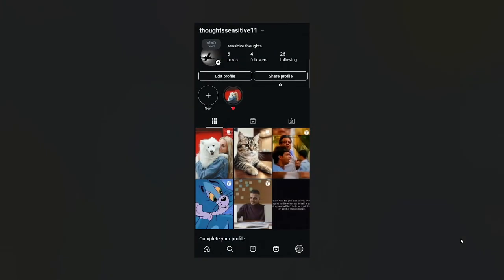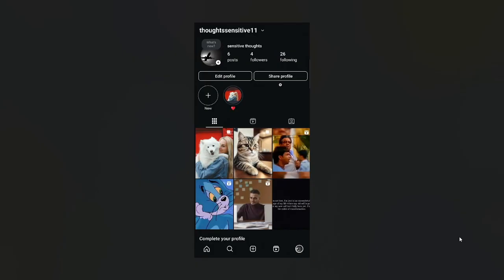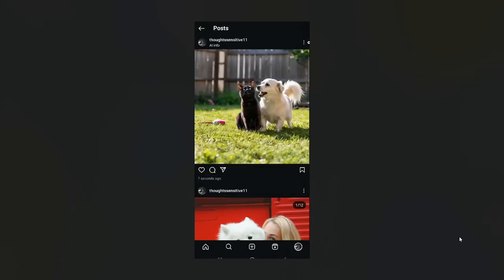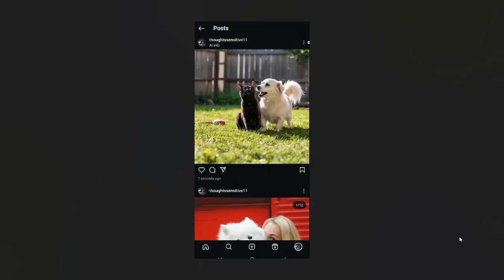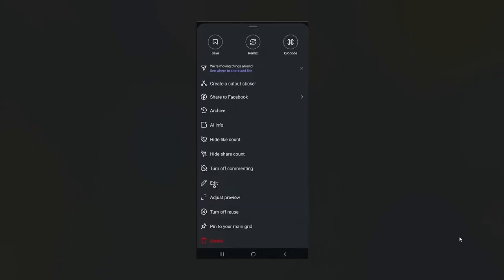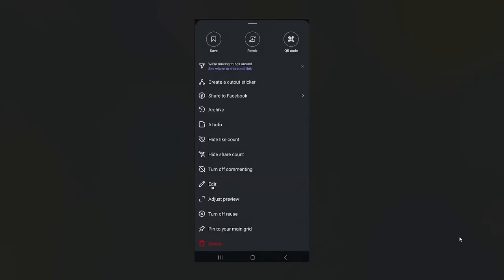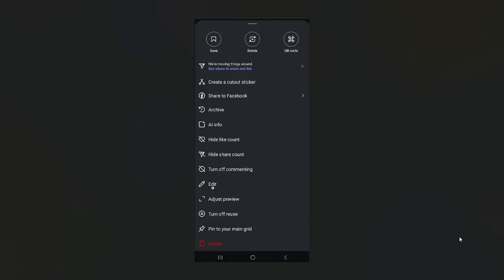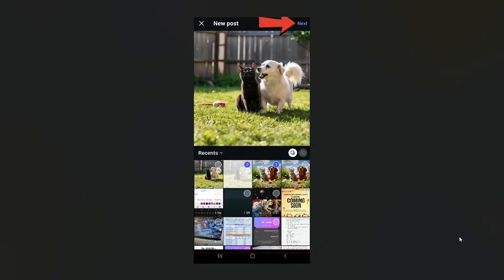How To Add A Picture After Posting On Instagram - 2026 (Step by Step)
How To Add A Picture After Posting On Instagram
In this video, you’ll learn how to add a picture after posting on Instagram easily and quickly. We’ll guide you step-by-step through editing your Instagram posts, including tips on adding multiple photos, rearranging images, and updating captions without deleting your original post. Whether you want to enhance your profile or fix a missed photo, this tutorial shows the best ways to manage Instagram posts effectively.